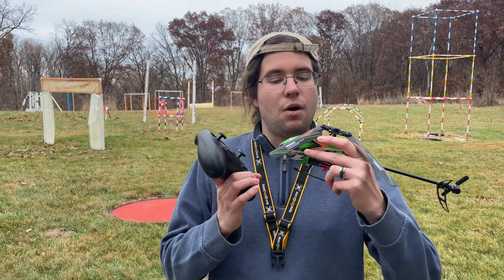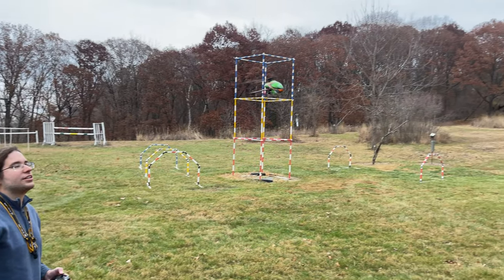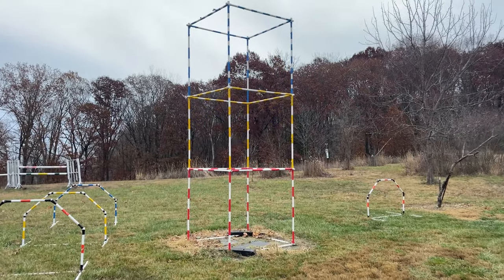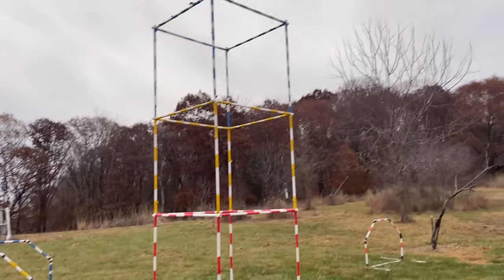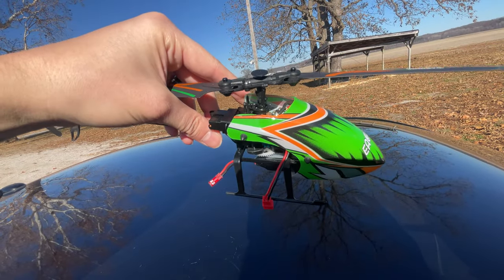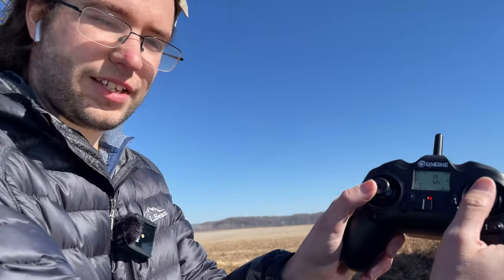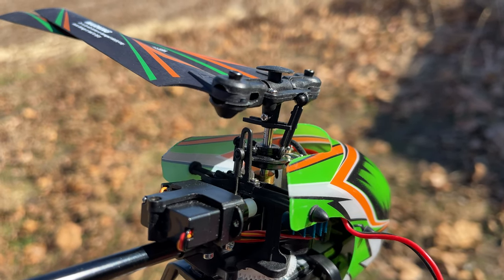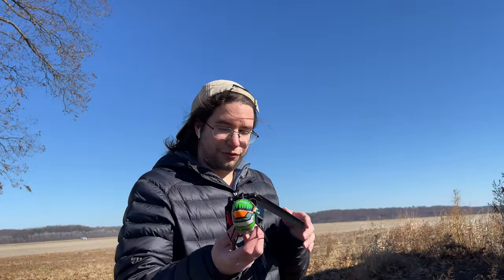Eachine 130S Flybarless RC Heli // Nice While It Lasted...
🚁 Eachine 130S Helicopter Ready-to-Fly 🎮
🚁 Eachine 130S Helicopter Parts 🛠️

The Eachine 130S Helicopter was provided from Banggood. No money was paid to produce this video and they have not had any editorial input.